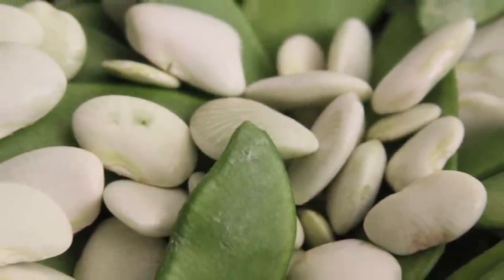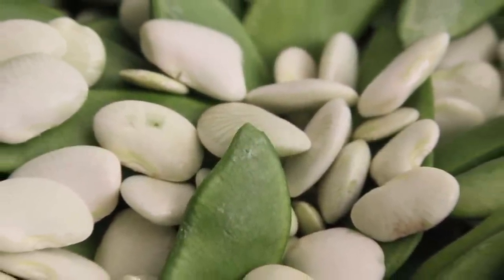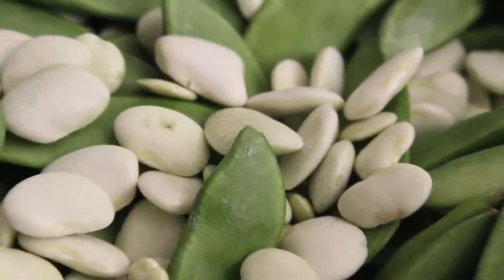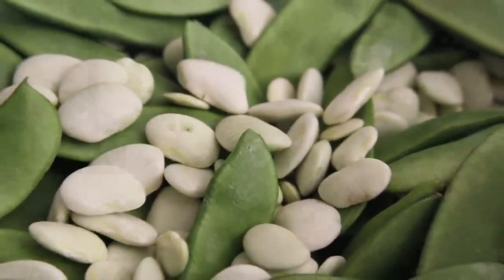Gardening: Edible Plants : How to Grow Lima Beans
To grow Lima beans, start the seeds in the spring when the ground is 60 degrees or warmer, provide a trellis or string for the vine to climb and snap the beans off when they are ready to encourage more bean production. Grow Lima beans as part of a kitchen garden with helpful advice from a sustainable gardener in this free video on gardening.